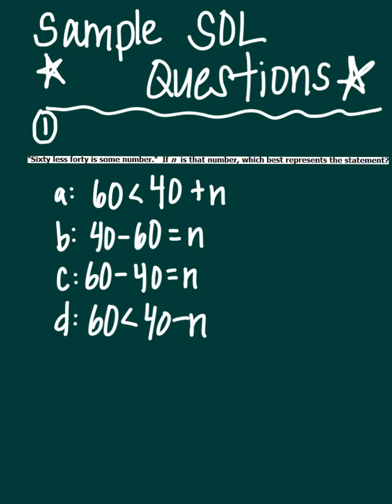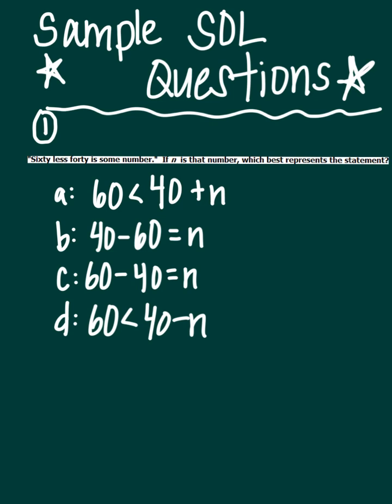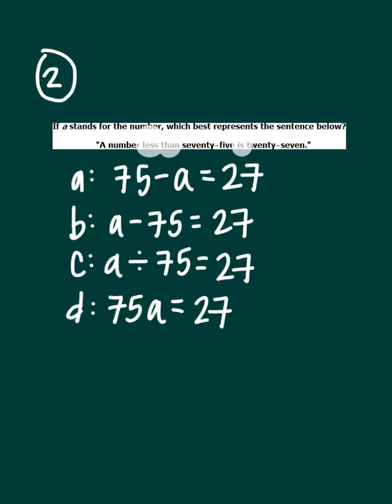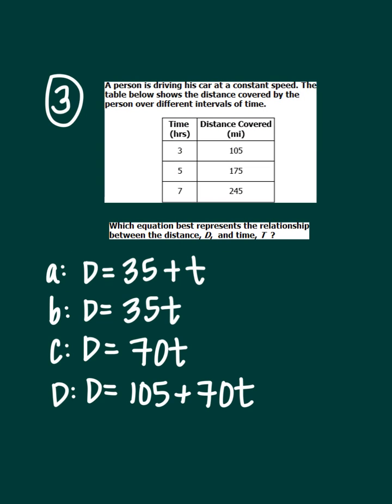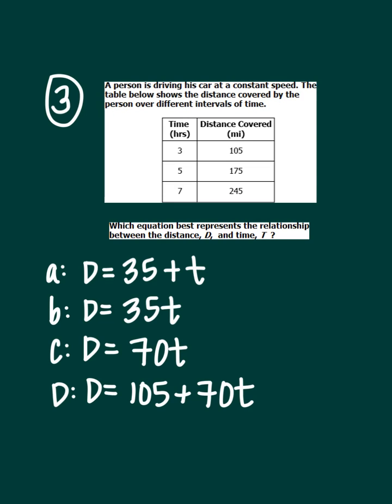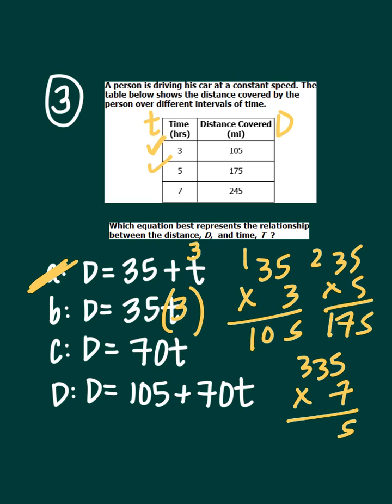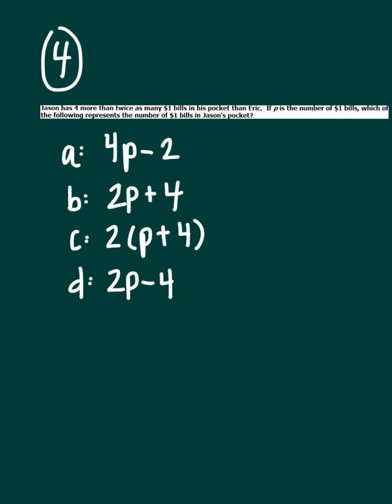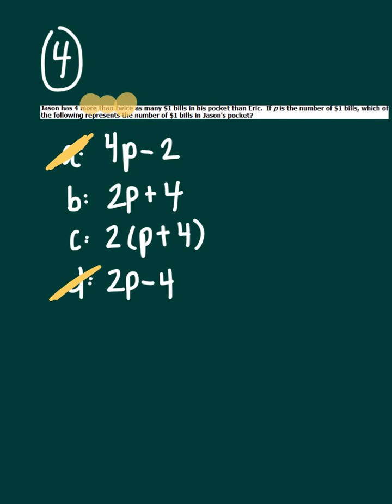Translations SOL questions